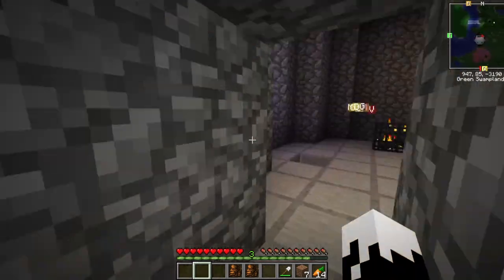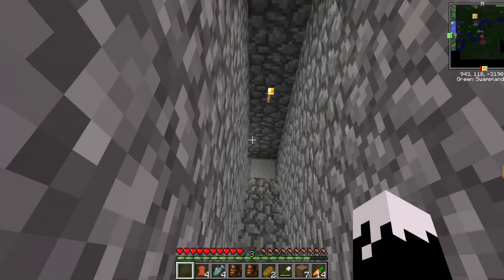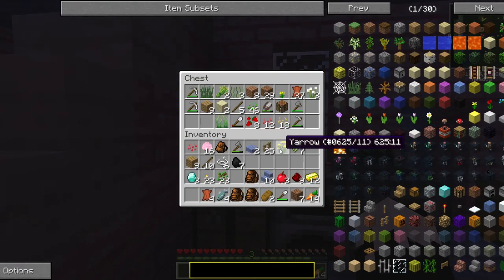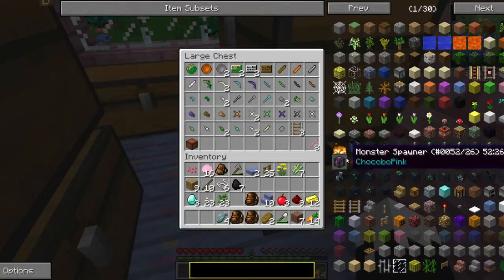Minecraft Modded Survival. Episode: 6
Hey Guys Tiny Here And We Make The Piggy Pen.